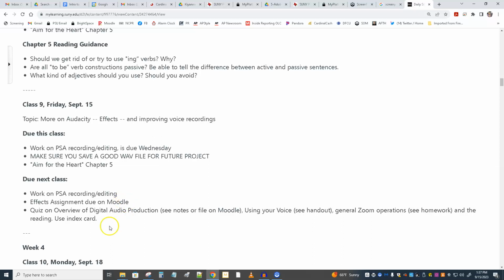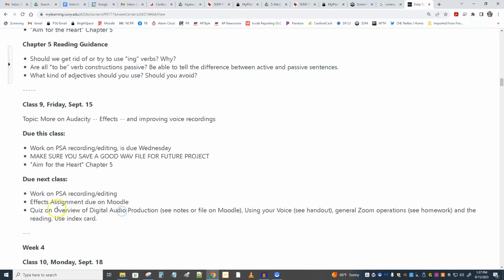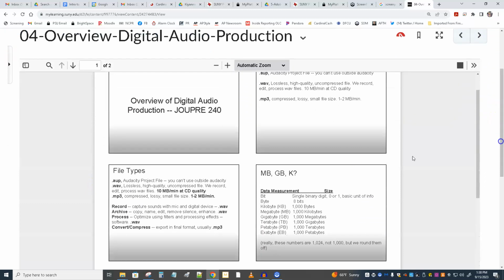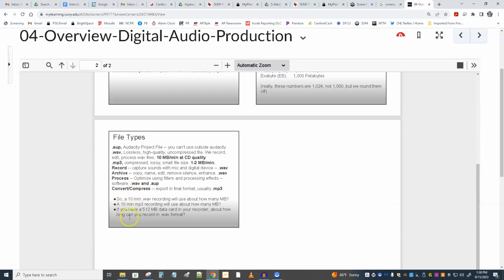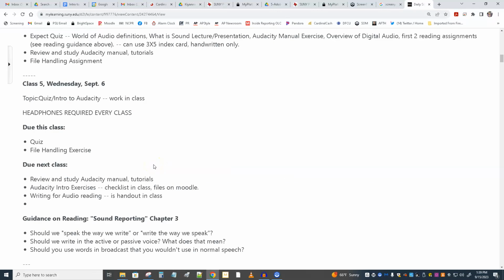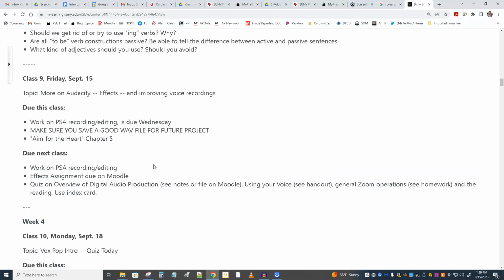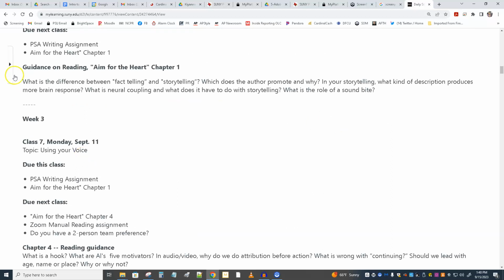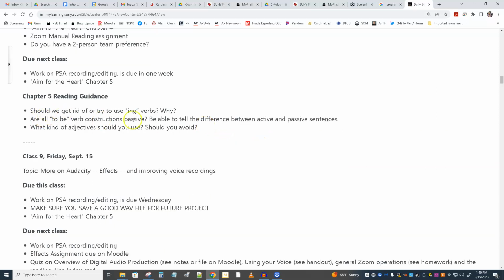JOU240 091523 for missed class